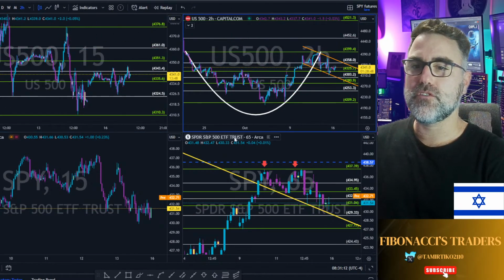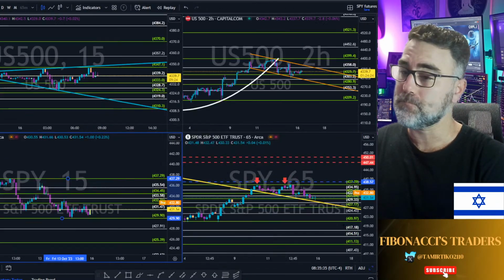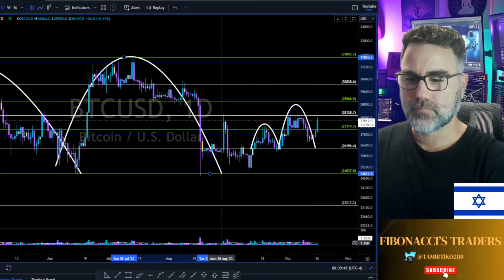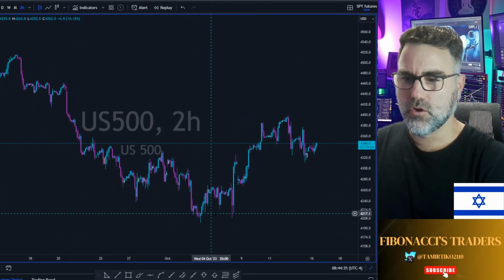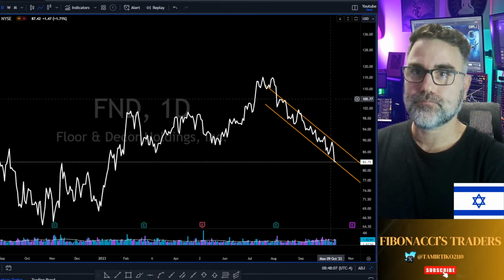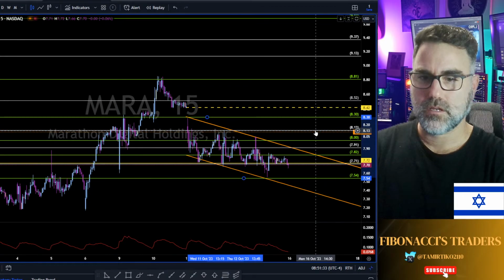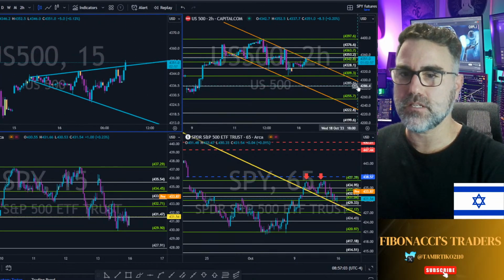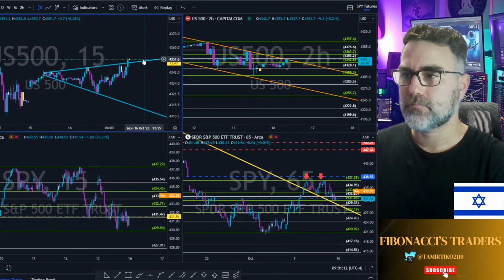LIVE] Pre Market Show | Stock Market Preparations 10/16/2023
My mission?
 To turbocharge your trading journey, helping you conquer the markets with confidence.

🚀 Exciting News in Fibonacci's Traders! 🚀

Let's Make Your Dreams a Reality! 🌟

🔥The Fibonacci's Traders Premium Room |